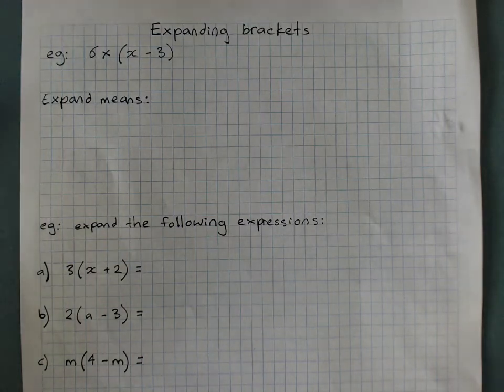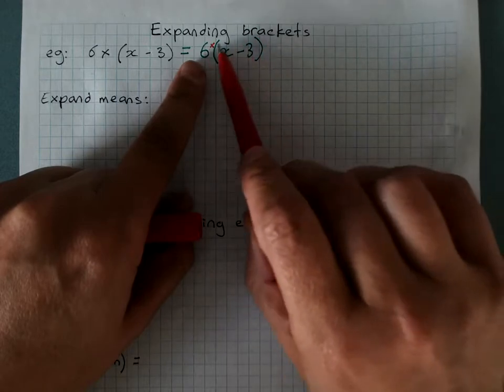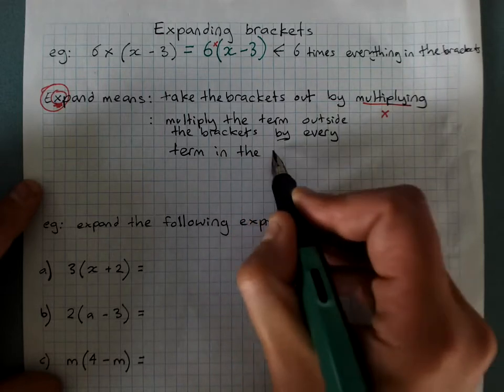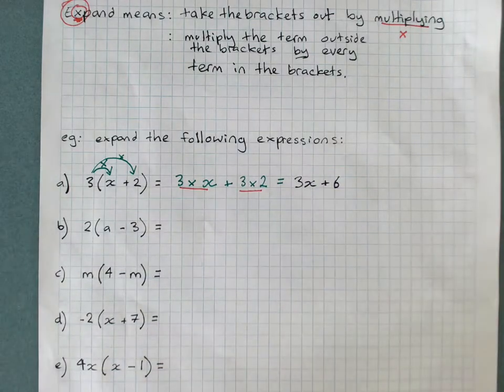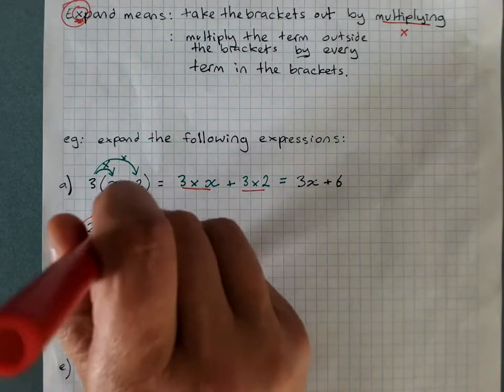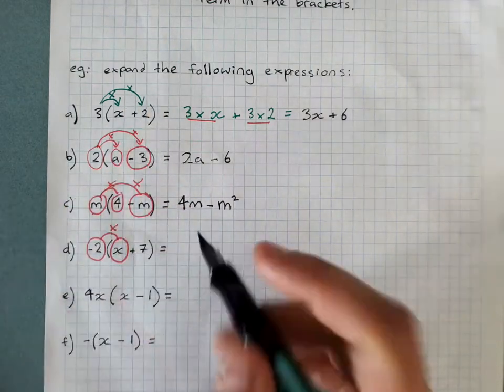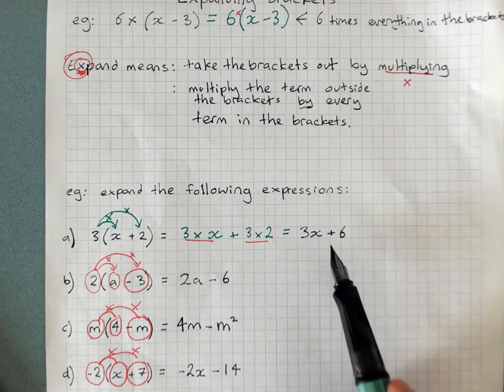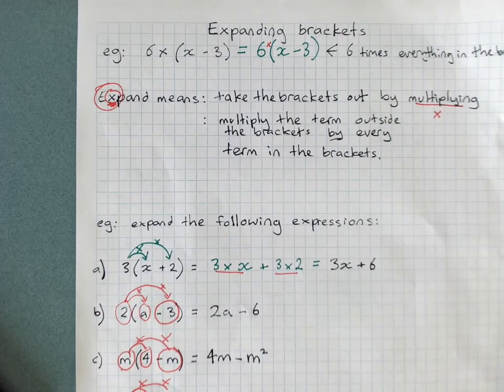Expanding brackets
The topic playlists for Australian Mathematics can be found on my expanding brackets with several examples including negatives